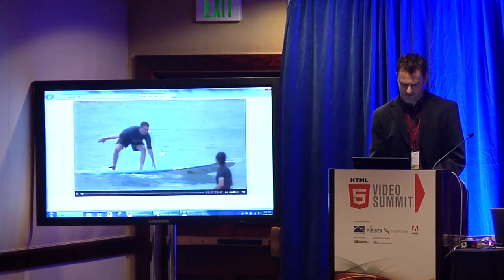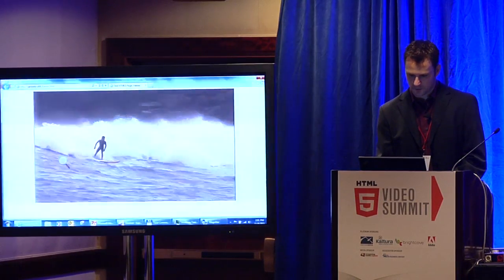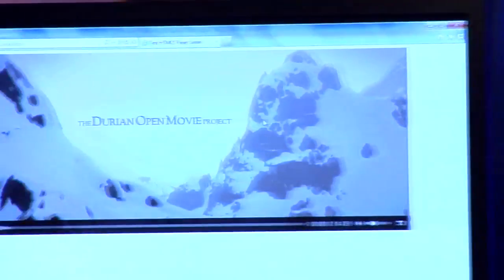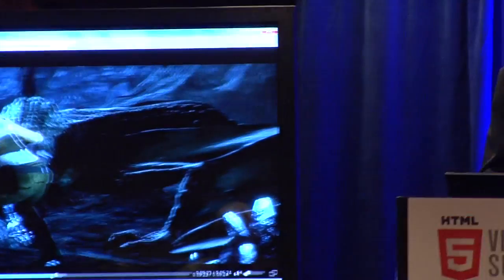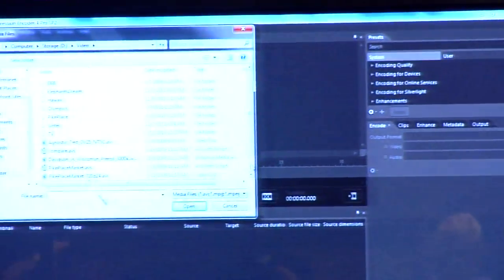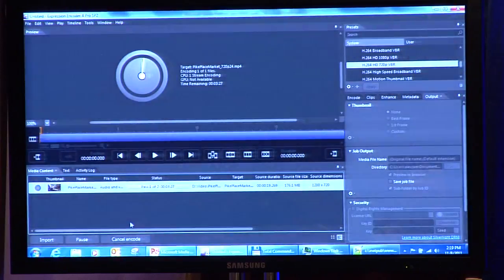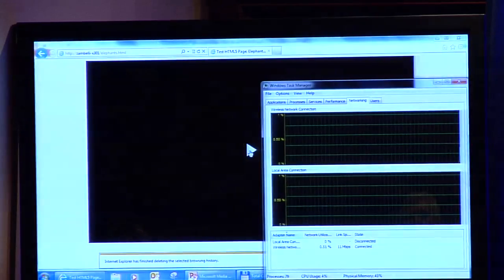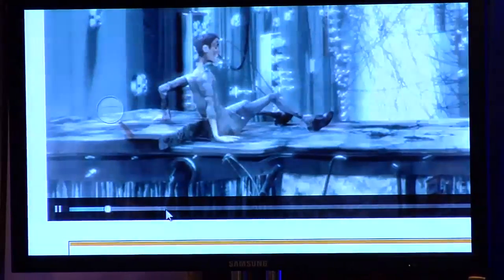Microsoft Media Platform and HTML5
This session explores the role of HTML5 in the Microsoft Media Platform.